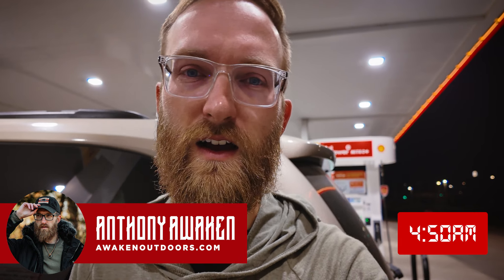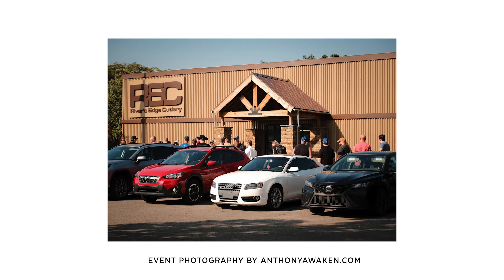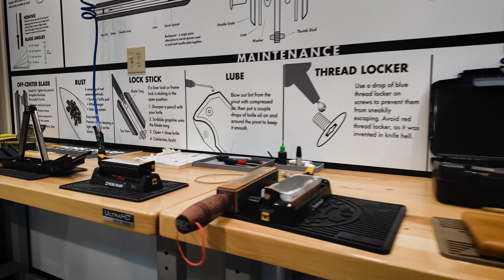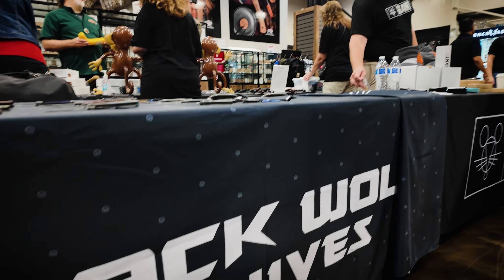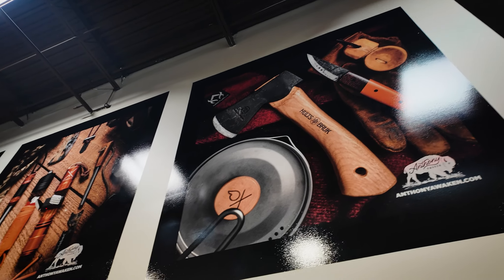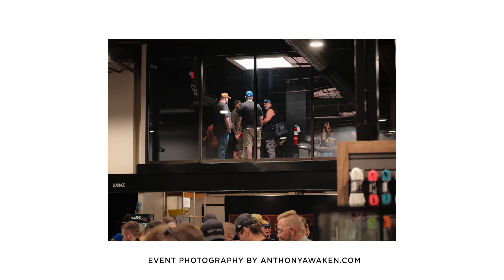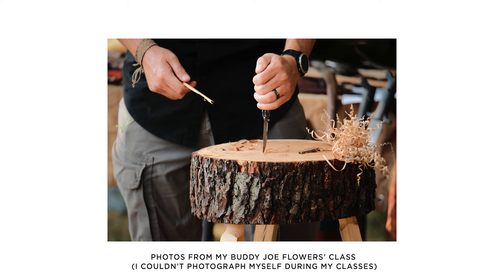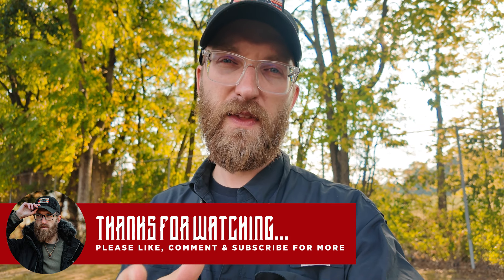River's Edge Cutlery • National Knife Day Event Photography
🙌 Welcome to Episode 3 of BEHIND THE LENS...
In this episode, I bring you along with me to see some event photography and give you a behind-the-scenes look at the River's Edge Cutlery store in Hillard, Ohio. This event was a lot of fun as it coincided with National Knife Day and there were a lot of great people here. Enjoy the video!

A BIT ABOUT ME:
Based in the Appalachian Mountains, Anthony is a Commercial Product Photographer within the outdoor industry. Alongside Anthony’s commercial work, he is also an avid outdoorsman and a certified Wilderness Survival Instructor.